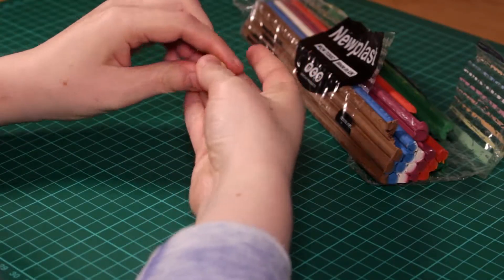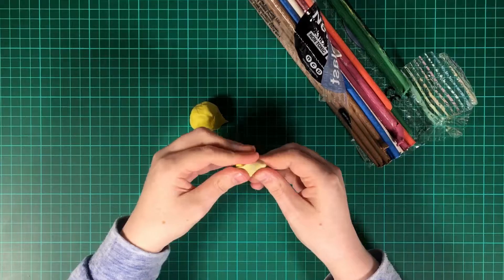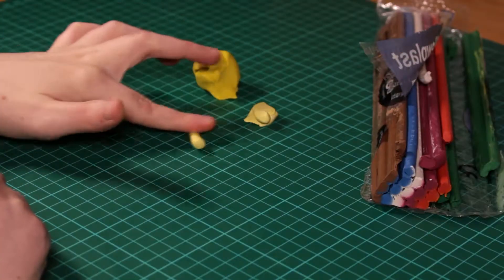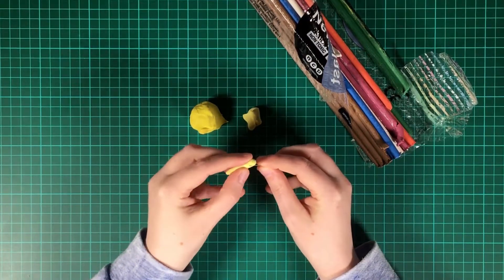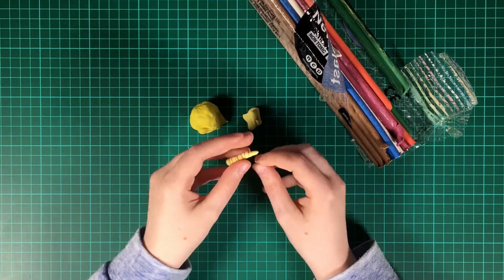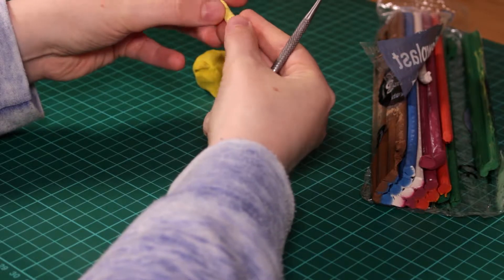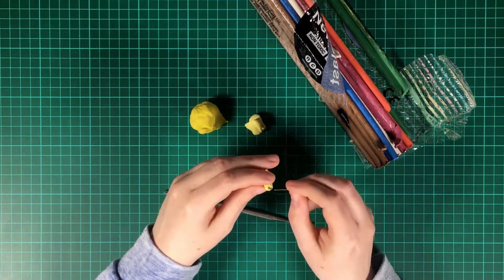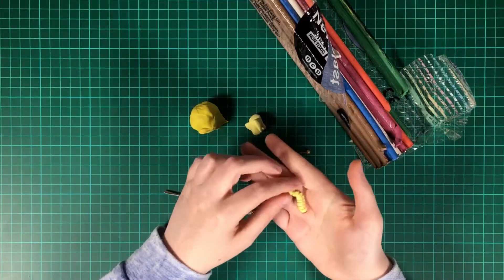How To Make MAGGOTS!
In this stop motion tutorial you will learn how to sculpt a maggot with plasticine for Halloween or for whatever you want really. This is a step by step process of how I would go about making an animation ready maggot.

You can see how to animate a maggot moving in the next video in this Halloween series. Enjoy.